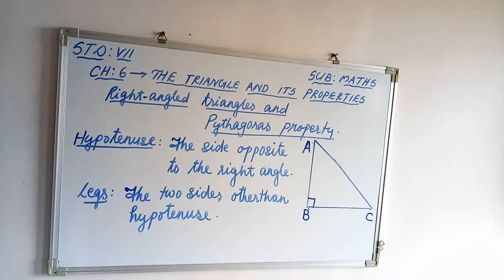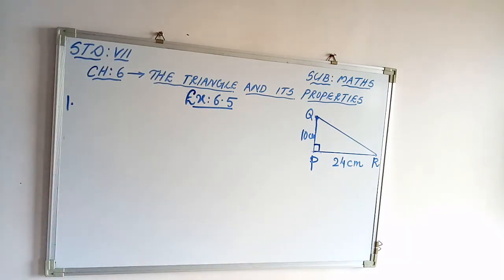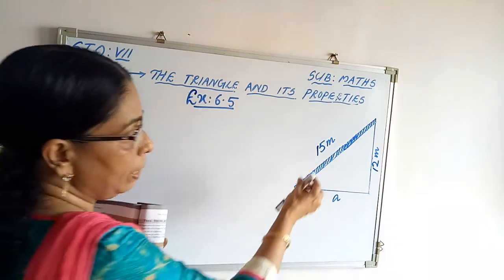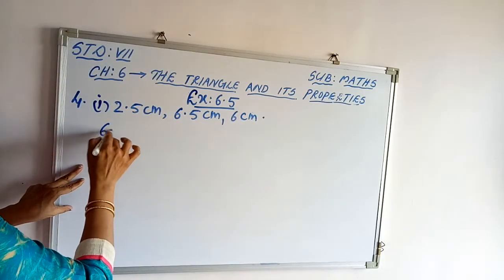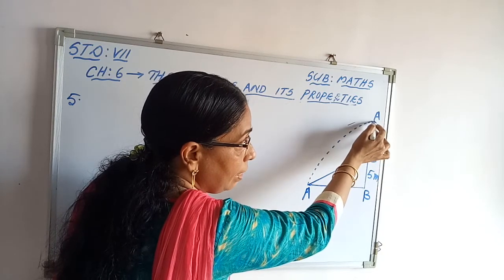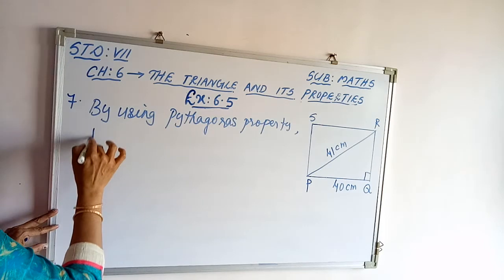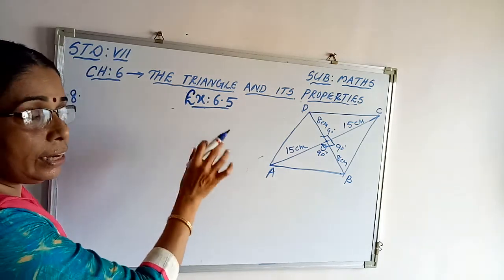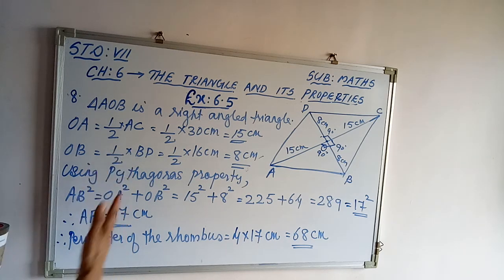Std 7 Sub Maths ch 6 part 4